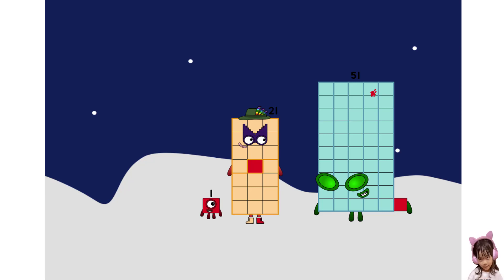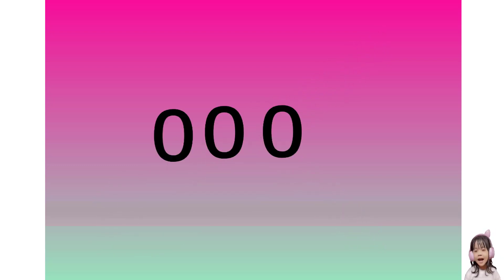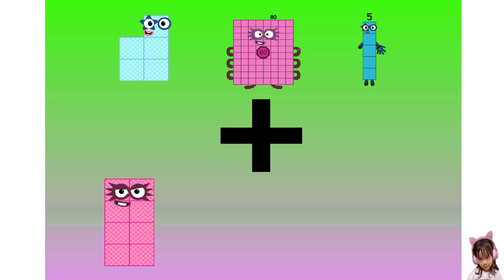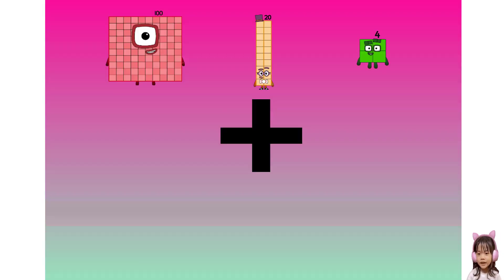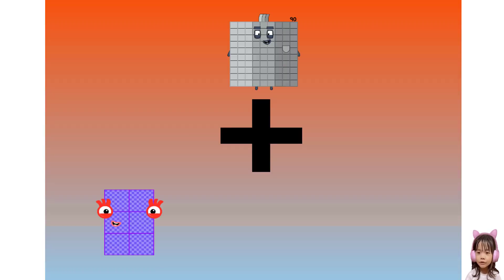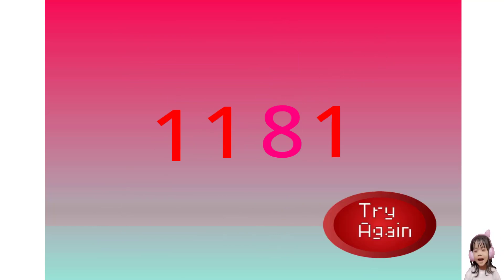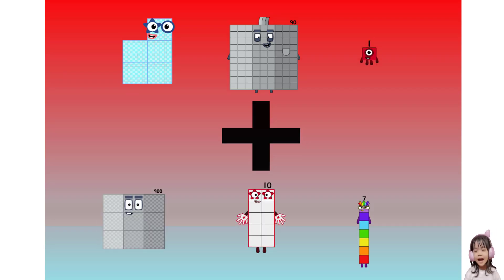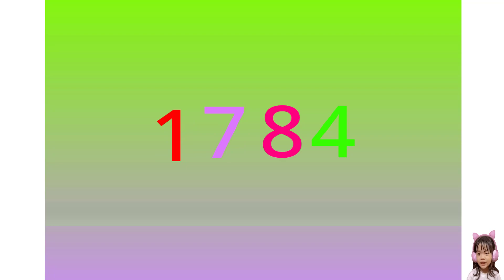Learn math Three Digit Addinator with numberblocks | Two Times Table remix